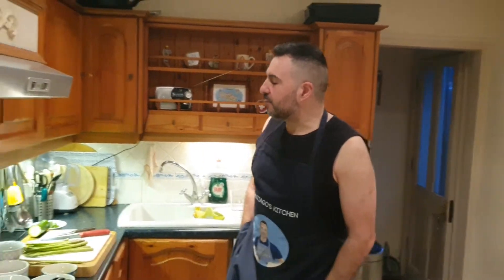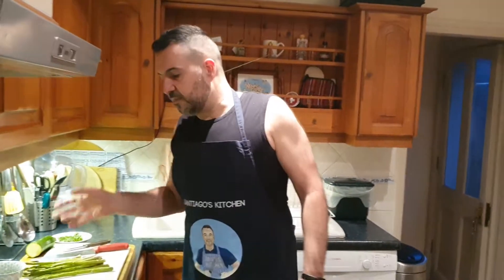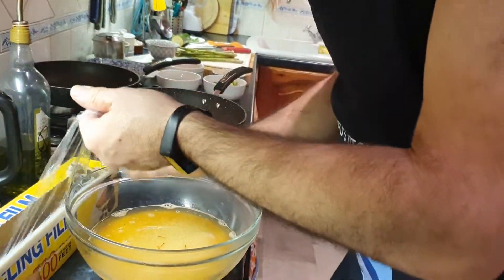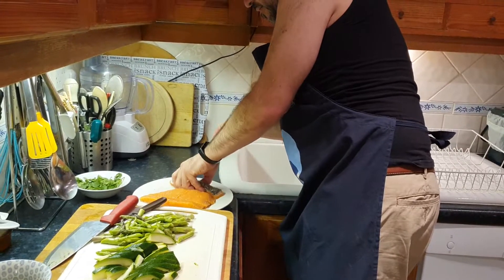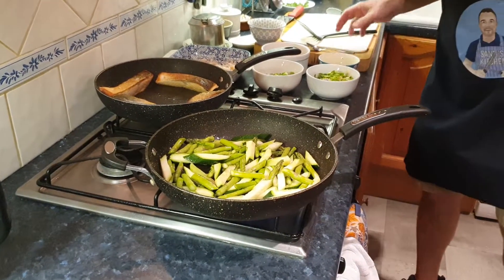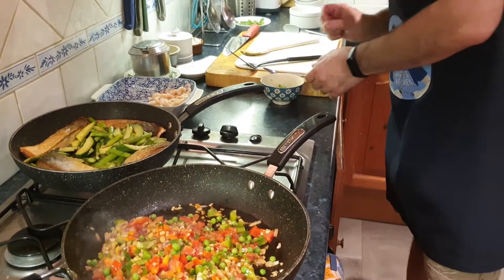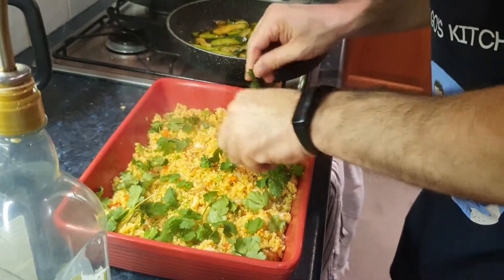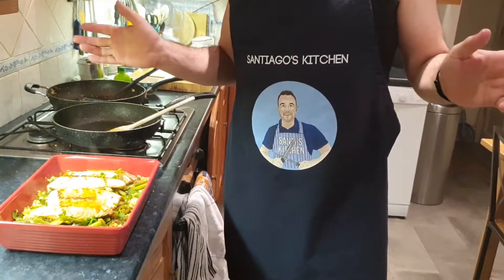Pan Fried Salmon with Vegetable & Prawn Couscous😁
Salmon, prawns,asparagus,courgette,peppers,peas,spring onions,coriander,ginger,garlic,red onion,chilli,tomatoes,limejuiece,couscous.